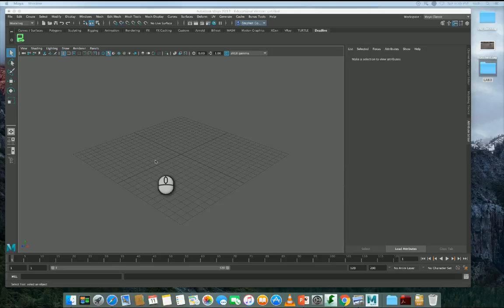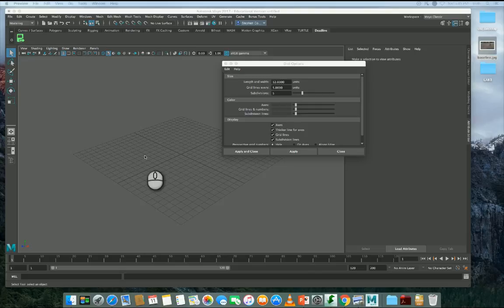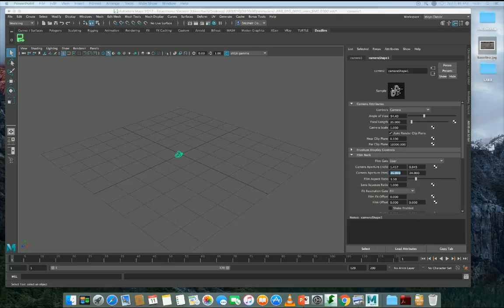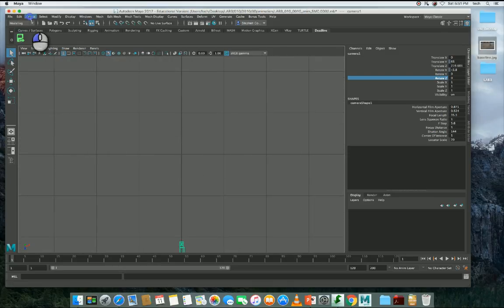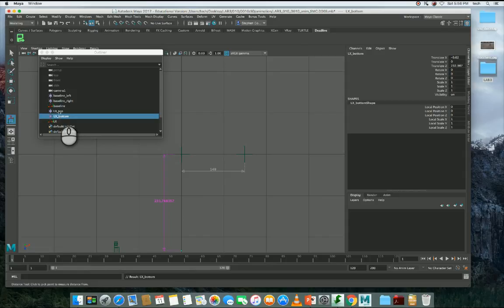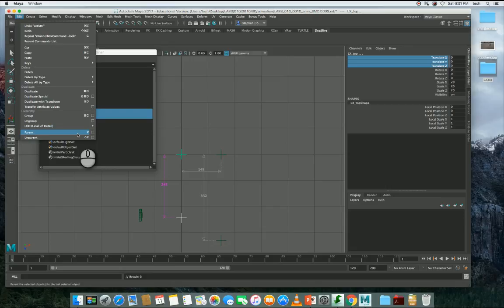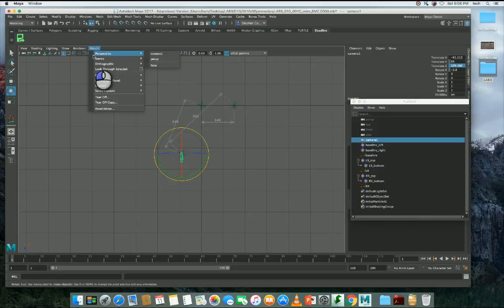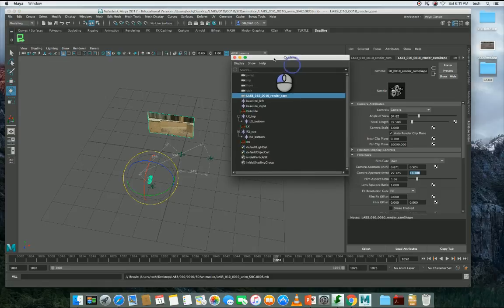Camera Matching in Maya Part 1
Part 1 of Camera Matching in Maya. Using an example scene and a camera data plan of a measured set to start building a matched camera.

This represents a way of matching a camera, and is by no means the only method. It works quite well if you have a carefully measured set. Alternatively,  if you have no set measurements, or perhaps only measured an object in the scene then this particular method will not work.